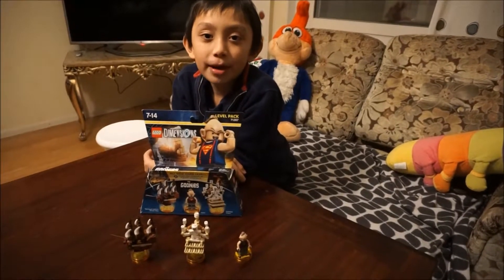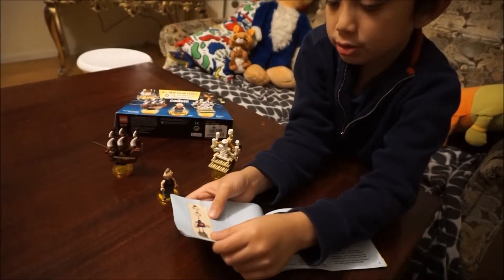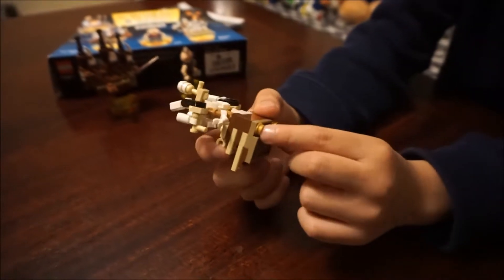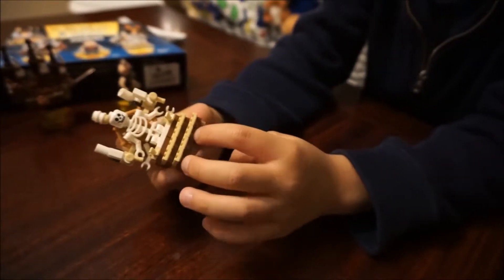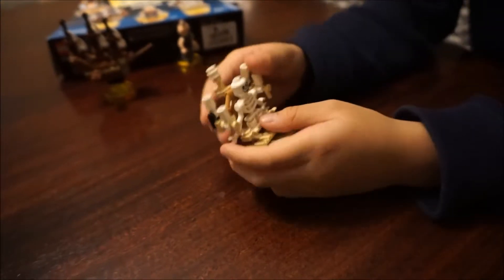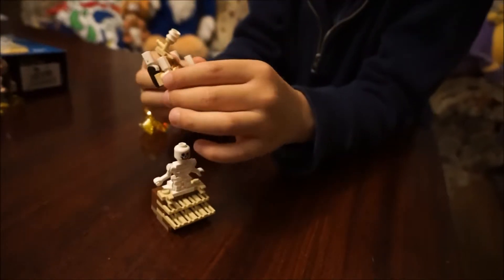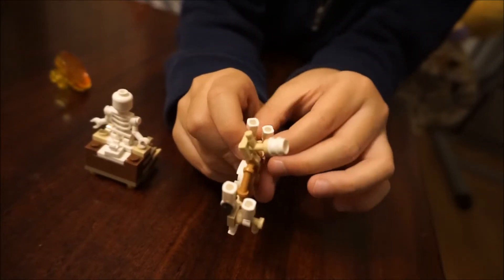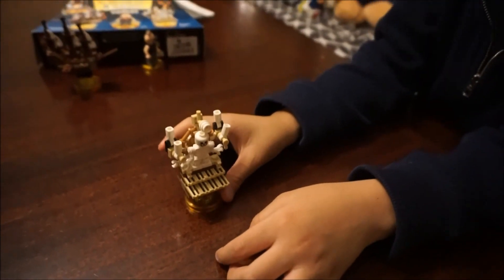Lego Dimensions 71267 Goonies Level Pack - Building Skeleton Organ